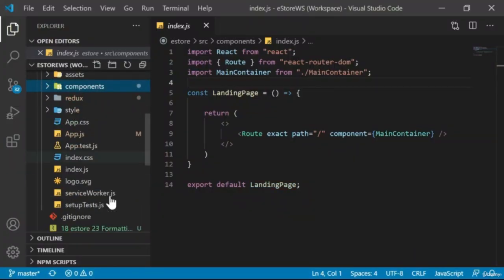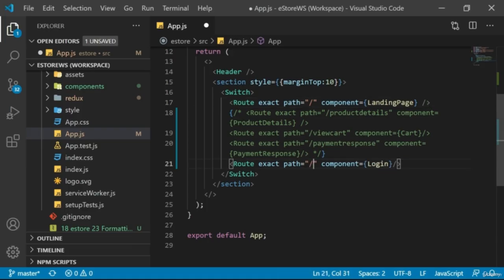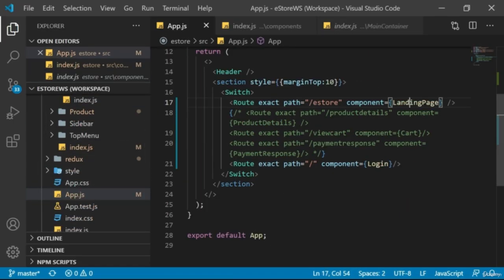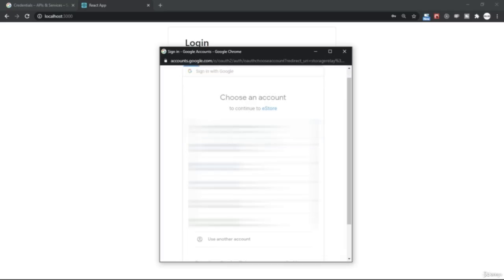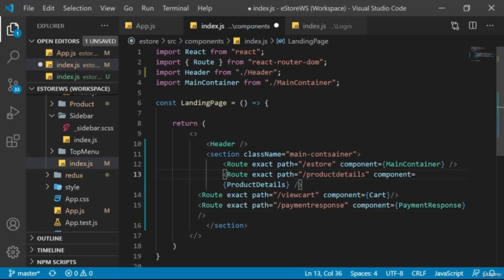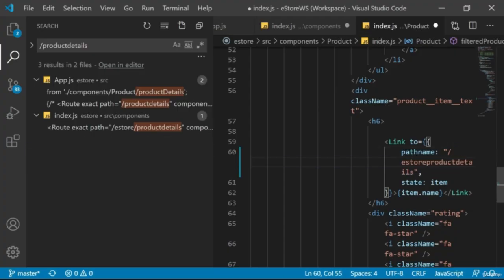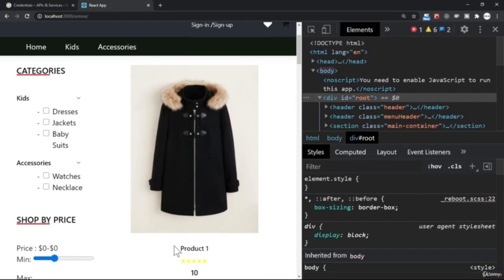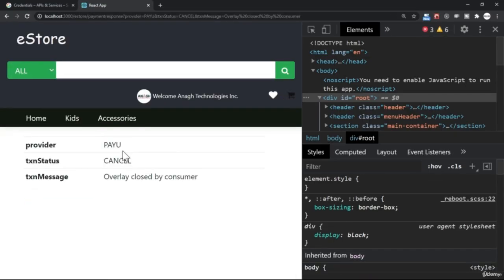How to Create a Separate Login Form in React | React Authentication Tutorial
📄 SEO-Friendly Description:
🔐 Create a Separate Login Form in React (2024)
Learn how to build a clean and reusable login form component in React. This tutorial covers form design, state management, validation, and integration tips for authentication systems.

📌 What You’ll Learn:

Building a login form component from scratch

Managing form state with React hooks

Handling form submission and validation

Tips for integrating with authentication APIs

Interview insights for React forms